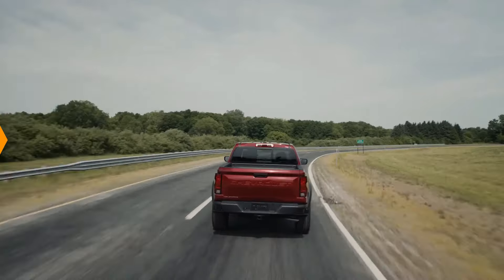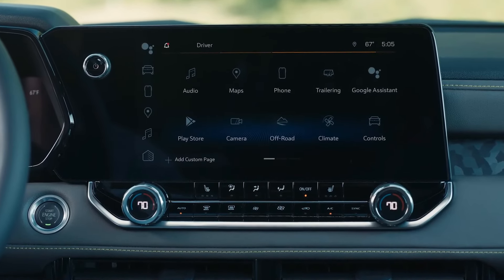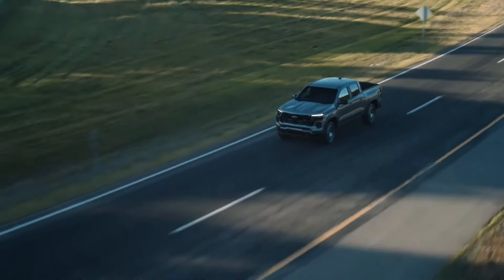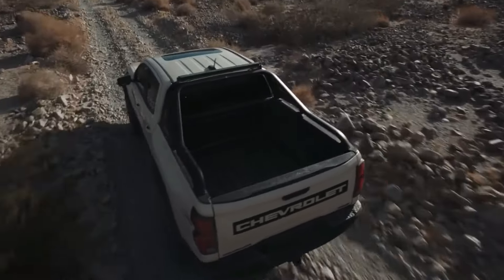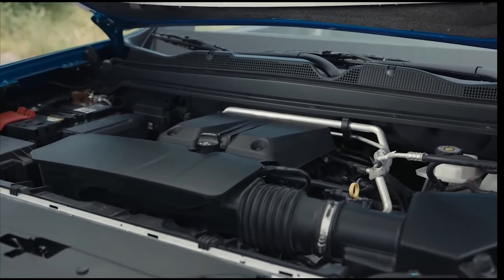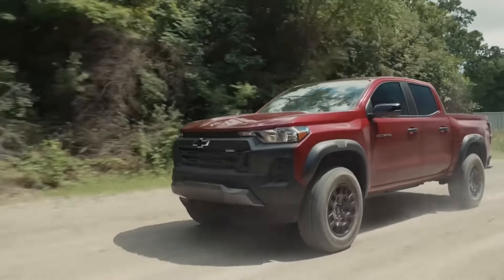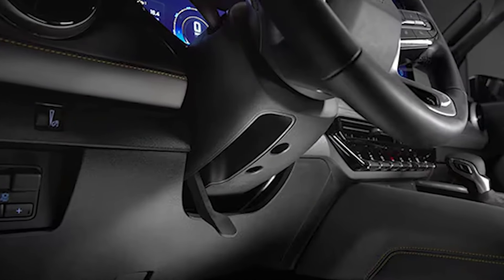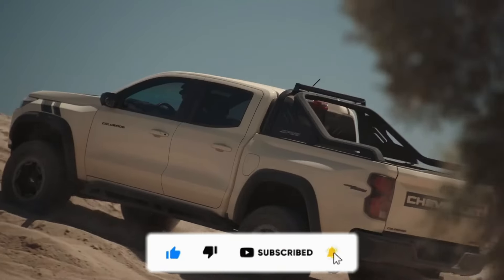9 Reasons Why New Chevrolet Colorado is NOT Selling!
The New Chevrolet Colorado isn't selling for these 8 Startling Reasons! Sales of this Chevy Colorado vehicle are through the roof!  This movie explores 8 STUNNING reasons why the Colorado may be becoming less desirable. One of the most recognizable and well-liked pickup trucks in the world is the Colorado. Is the 2024 Chevrolet Colorado truly as flawless as its supporters say?  After reading all we have learned about the Chevrolet Colorado 2024, you may decide not to purchase or drive a Colorado. Discover the eight annoying things that Chevrolet Colorado drivers won't admit by watching the entire video! See why the Chevrolet Colorado isn't selling by watching this now!
0:00 Intro
0:25 Stop sale alarms potential customers
1:14 No Multi-Link Suspension
2:26 No Diesel Engine
3:27 Lack of configuration
4:35 Base Engine is a little rough
5:43 No hybrid or Electric versions
6:34 Poor comfort inside the cabin
7:12 Cheap Interior
7:48 Average fuel Economy